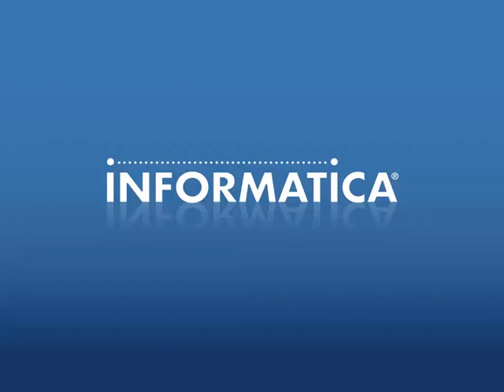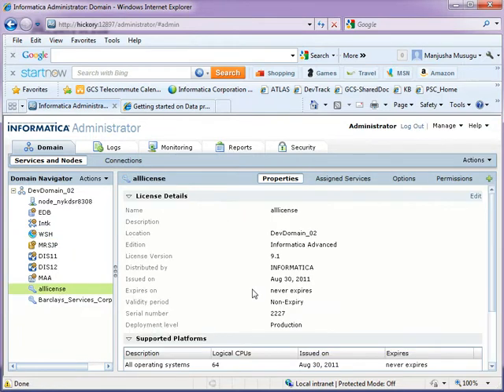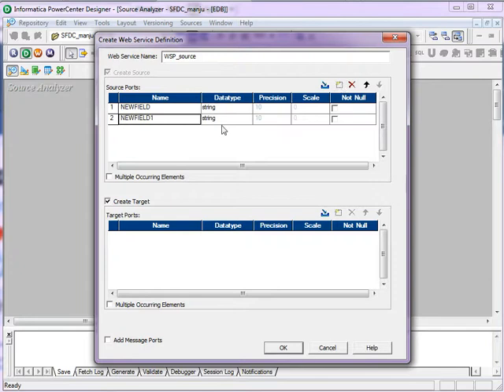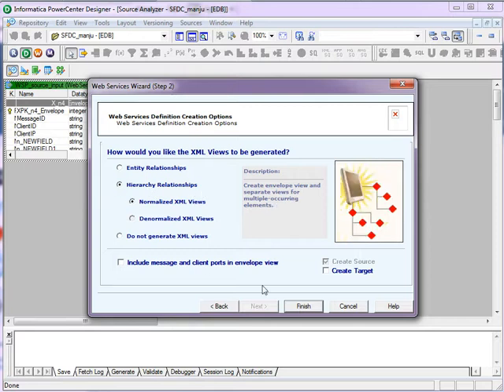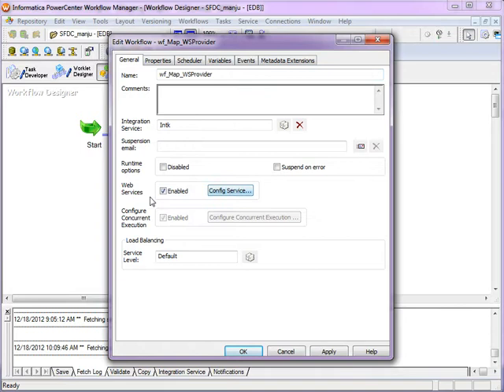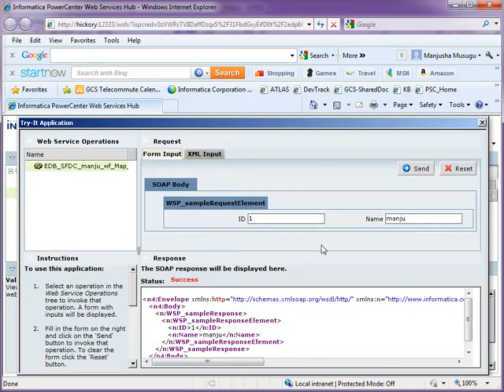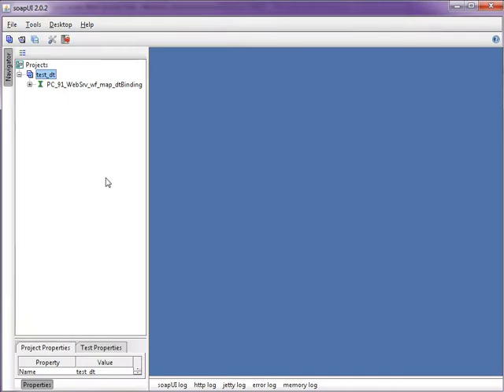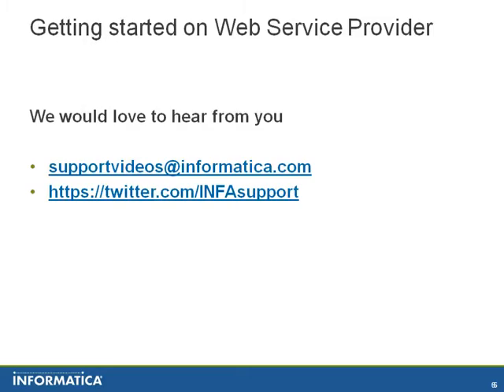Getting started on Web Service provider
This video provides information on how to create Web Service provider source/target, expose the Work Flow and run it using tryit and soapUI.